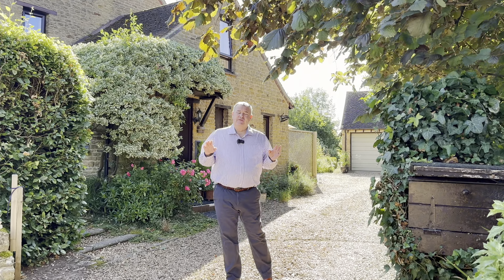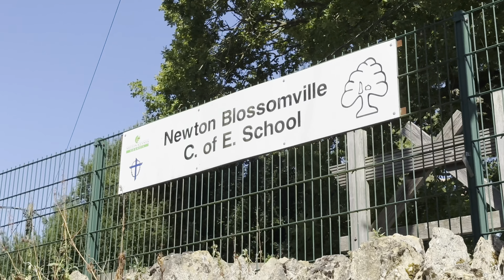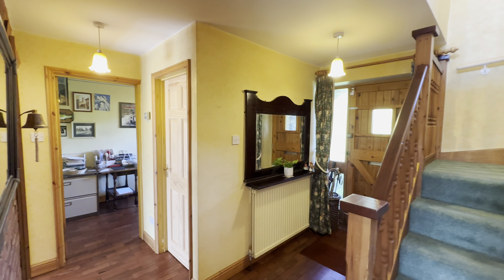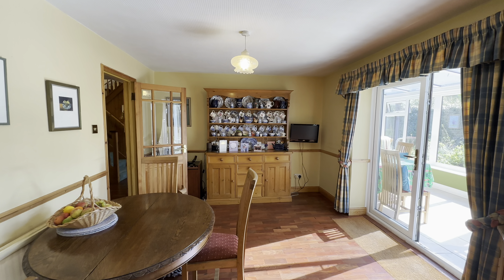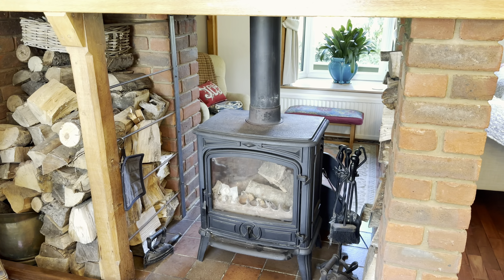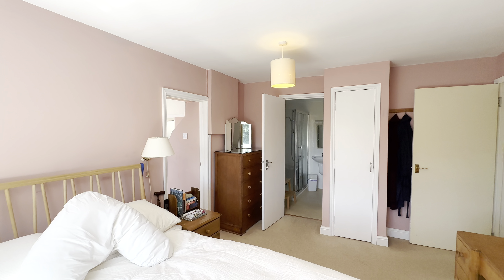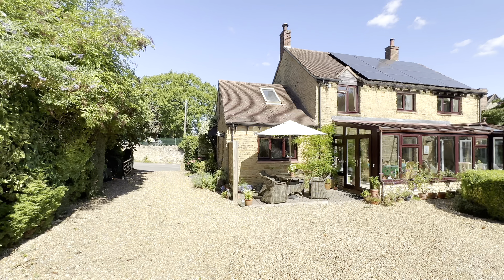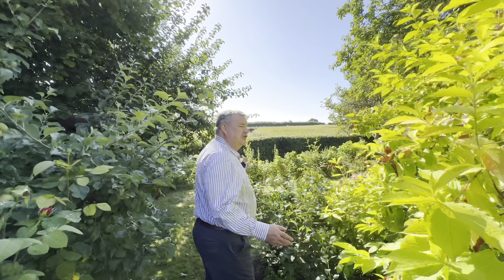A one-of-a-kind property on a 0.24-acre plot, with substantial square footage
A one-of-a-kind property on a 0.24-acre plot, with substantial square footage, a detached double garage with annexe potential, and amazing wraparound gardens backing onto paddocks.

Felindre was built in 1979, from Northamptonshire stone, and on the site of what was next door’s tennis court. Next door belonged to a family, who passed the land to their daughter and her brood to build something of their own. It’s been their beloved family home ever since.

The property is in a peaceful position, perfect for raising a family in rural surroundings. Newton Blossomville is a tiny Buckinghamshire village on the Bedfordshire border, encompassed by fields and farmland. The community is friendly and helpful, there are regular events and activities for residents to get together, and young residents have an Ofsted ‘Outstanding’ primary school.

Olney is just 10minutes away for ample amenities, plenty of places to eat and drink, further schooling, and sports clubs and facilities. Bedford and Milton Keynes are only a 20-minute drive away for retail, entertainment, and mainline rail services into London. Bedford has the Harpur Trust.

Felindre is on the east side ofthe village, close to the river. The elevated plot has the church in front, the school almost opposite, and paddocks behind. The grounds encircle the house, with a pond, lawn and mature planting to the front, a gated driveway to the side, expansive space to the rear, and a stream beyond the row of rose bushes at the end. The gardens are private, with secluded seating spots hidden by hedging, lush planting and leafy canopies. Every bed is abundant, and the allotment area is ideal for homegrown bounty, with a cage of copious raspberries. There’s an orchard too. The gravelled multi-car driveway leads to the detached double garage, which has a pit for working under cars, power to use as a workshop, and potential to convert into an annexe (stp).

The conservatory across the back of the house connects inside with out, offering outlooks down the garden, and drawing in lots of natural light. The accommodation consists of big, bright rooms that juxtapose its warm, cosy feel. You could be in a cabin in the mountains when sitting in the sunken lounge, the double-sided fireplace inviting you to snuggle up with a hot chocolate in here. This space is flexible as a play area for little ones, giving adults the large lounge to themselves.

The kitchen is fitted in a farmhouse style, with pine cabinetry, a deep pantry cupboard, and gaps made for a range cooker and a Welsh dresser. It’s the sort of space you can easily envisage family gathered together, Sunday lunch on the table, a crumble in the oven—with apples from the orchard of course. There’s an arch between the kitchen and dining areas, and the utility is adjacent to the kitchen for keeping laundry separate.

Homeworkers have an office on the ground floor, while upstairs has four bedrooms, a fifth that’s used as a dressing room but could be a nursery, alongside a bathroom and an en suite shower room.

The property has been kept in superb condition, updated over time, yet retaining much of its original charm, with exposed brick and wood panelling, and parquet flooring rescued from a refurb at a London bank. 16 solar panels were added about 20 years ago, and these have especially helped with running the electric Aga, with surplus energy sold back to the grid.

Felindre holds 45 years of happy memories, seeing the foals in the paddock as they’re reared into racehorses, watching children climbing trees and splashing in the stream, and now following grandchildren around the garden as they collect fallen fruit. It may be named after a Welsh village once holidayed to, but it’s a prime example of an English country home, and one you’d be very lucky to call yours.